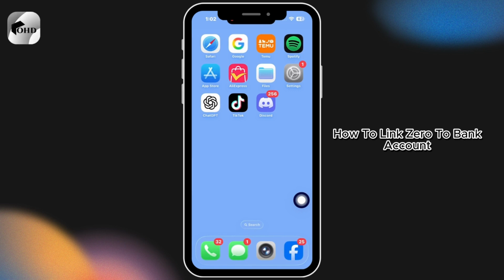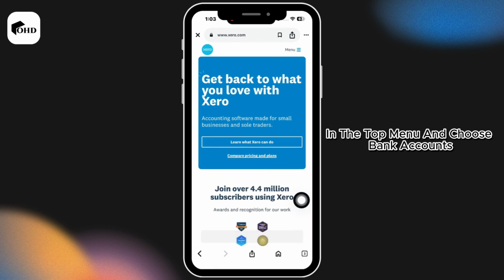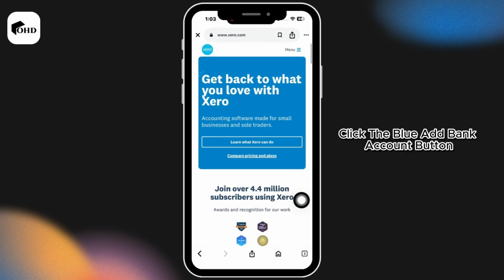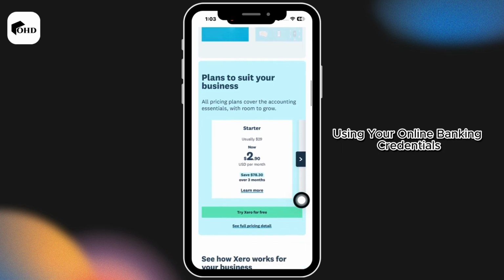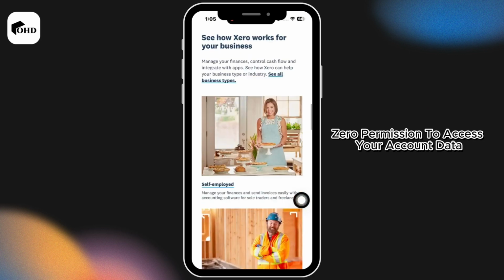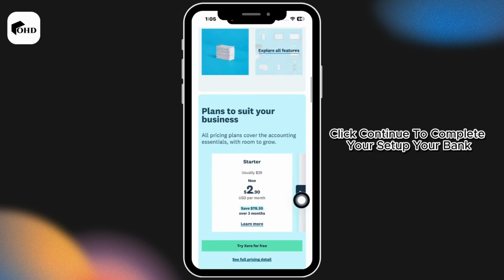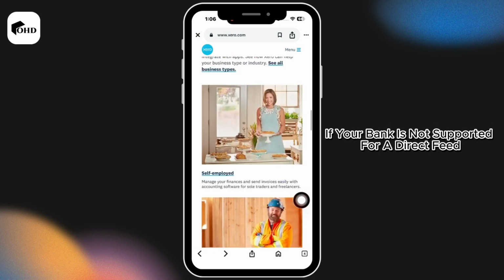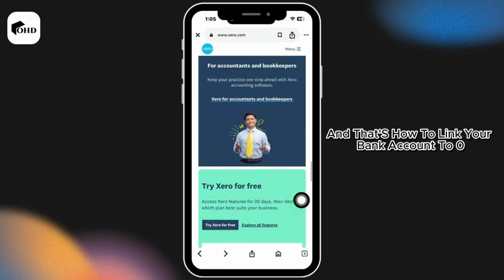How to Link Xero to Your Bank Account (2025 Step-by-Step Setup)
Need to connect your bank account to Xero in 2025? This step-by-step tutorial will guide you through the latest process for linking your bank to Xero, so you can sync transactions and automate your bookkeeping with ease.

Timestamps:
00:05 – Start: Accessing Bank Feed Settings in Xero
00:35 – Connecting Your Bank Account Securely
01:05 – Confirming Sync & Verifying Transactions

In this video, you’ll learn:

How to find and open the bank feed setup in Xero

Securely connect to your bank using 2025 integrations

Sync transactions automatically into your Xero dashboard

How to verify and categorize synced bank entries

Troubleshooting tips for common connection errors

Perfect for small business owners, accountants, and freelancers using Xero for real-time financial tracking.